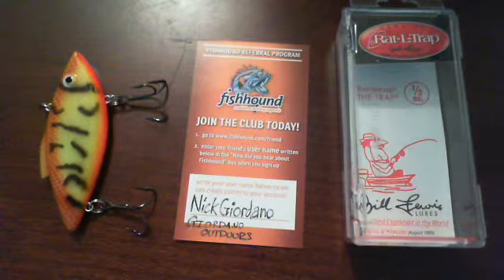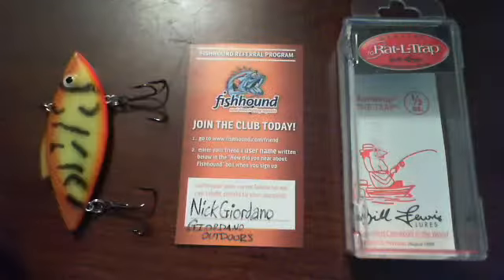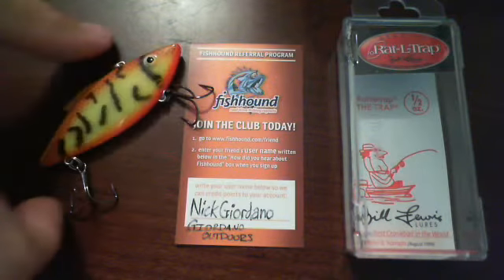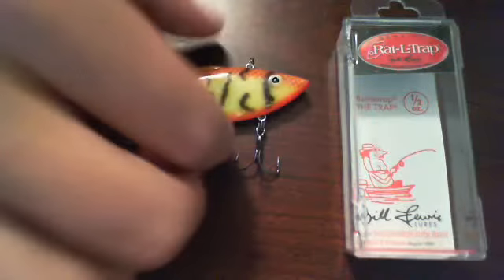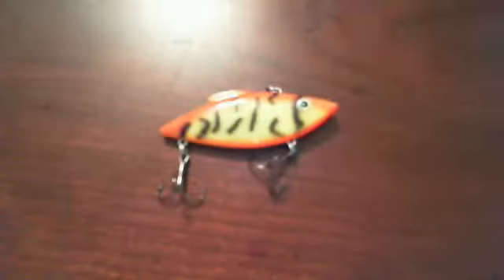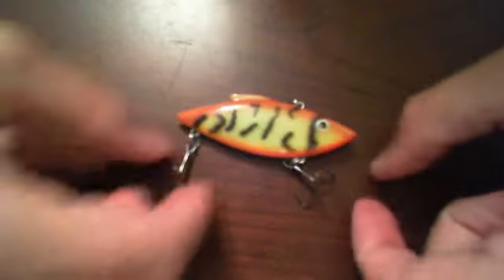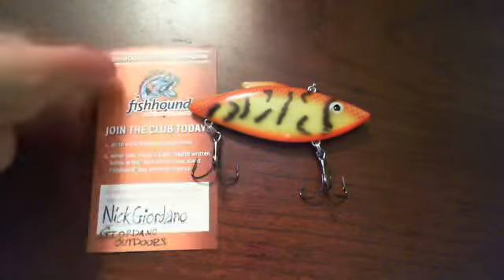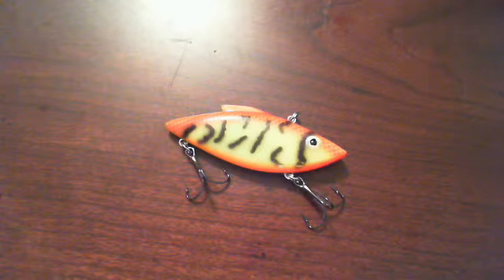Fishhound.com Rat-L-Trap Chartreuse Crawdad 1/2oz.